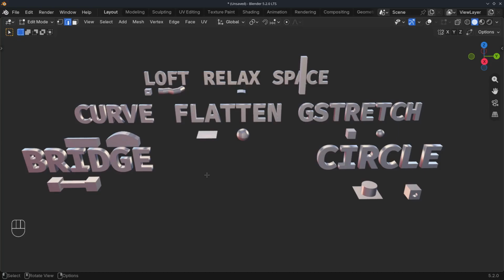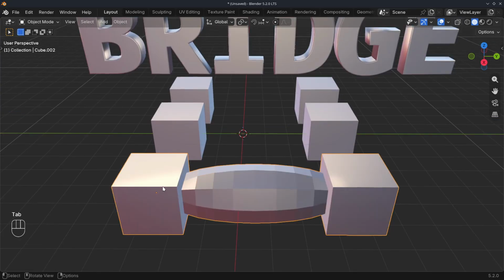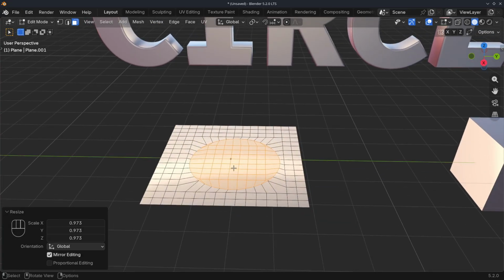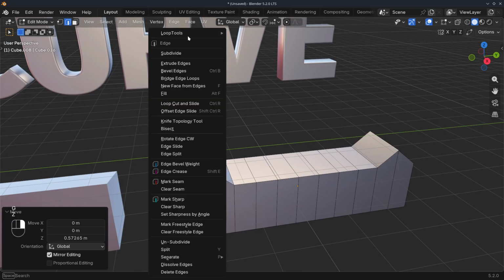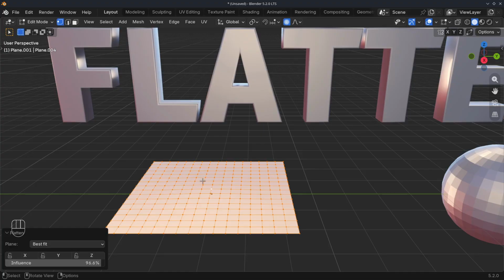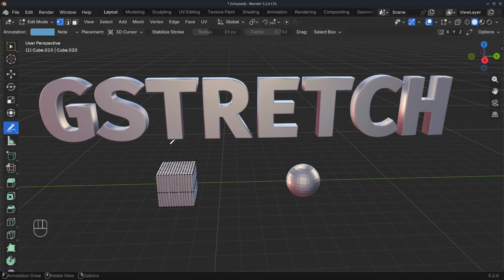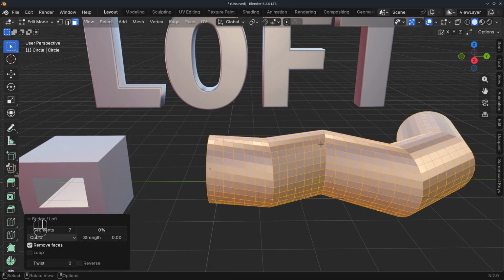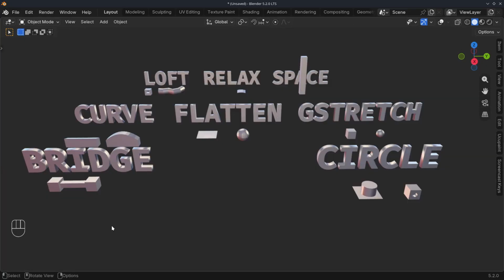All Blender LOOPTOOLS Explained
This is a short video that goes over all the options in the (practically) built in Blender addon: LoopTools.

It's by far one of the most useful addons and everyone who likes to make their life a bit easier during the modelling stage should know how these work.

Is there something I forgot that you think is important to mention?

This video is 100% human made without the assistance of AI.